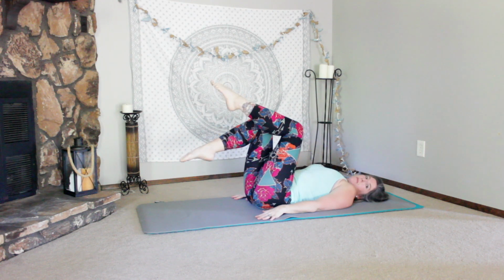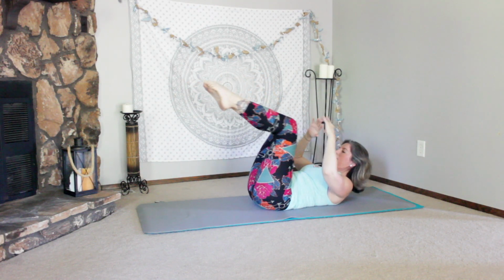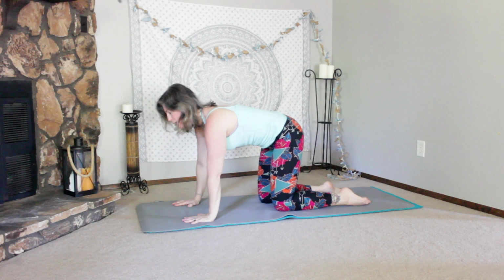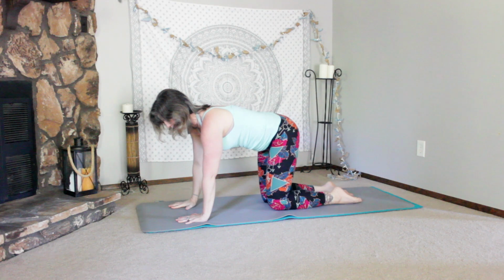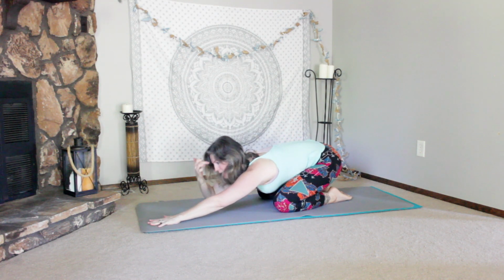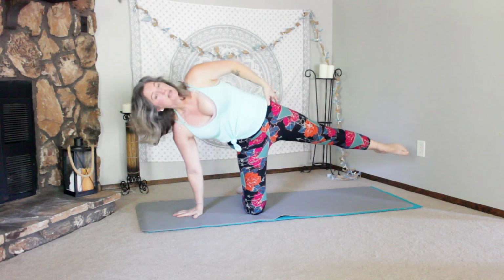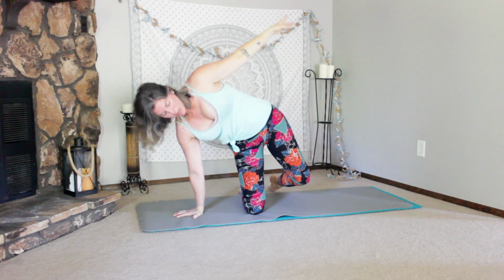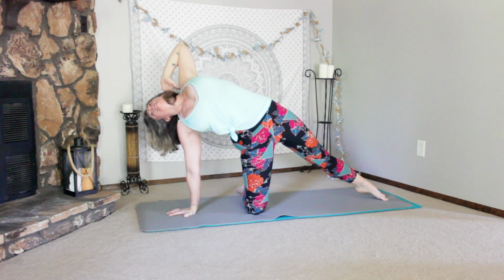MOVE THE BODY PILATES KNEELING SIDE KICKS (WORKOUT)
Hello,

Hope everyone is well! We are at #25 in the Matwork Series. The Kneeling Side Kicks work your full body and with a couple of more moves, we have a great quick but effective workout!

This can be a difficult exercise if you have wrist, shoulder or knee issues please use caution and listen to your body. Make sure especially if knee issues to have a thick mat or carpet. It can be for all levels with modifications and you can always lay down on your side like in the Side Kicks series position these are related and can be done either way.

Love and Blessings to all!!